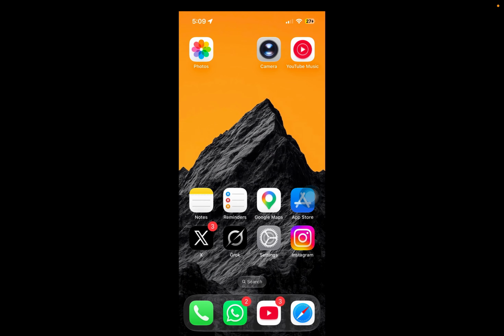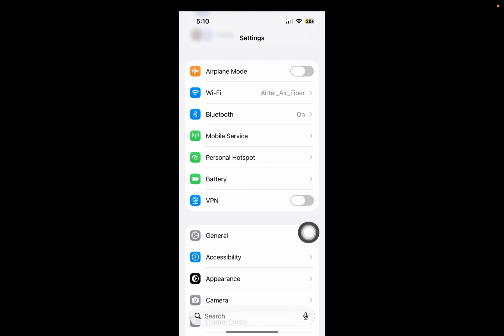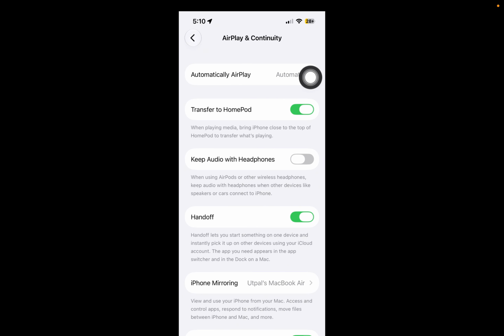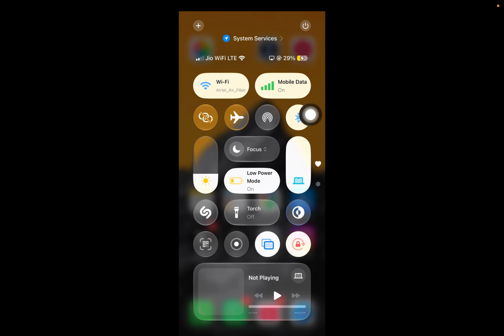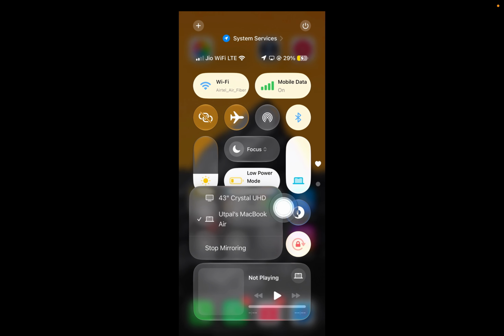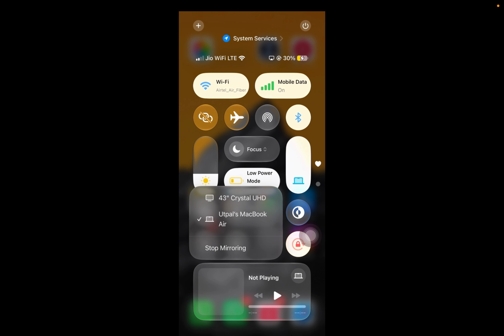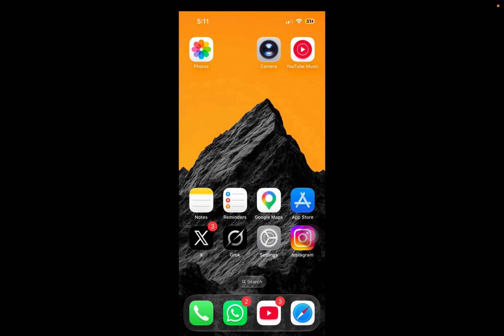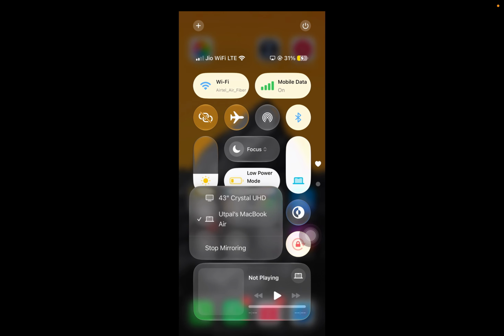How to Screen Mirror Your iPhone to a Mac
Want to view your iPhone screen on your Mac? In this video, I'll show you how to screen mirror your iPhone to a Mac so you can view and interact with your iPhone directly from your computer. You'll learn how to set up the connection, what requirements you need, and what to do if screen mirroring isn't working properly.